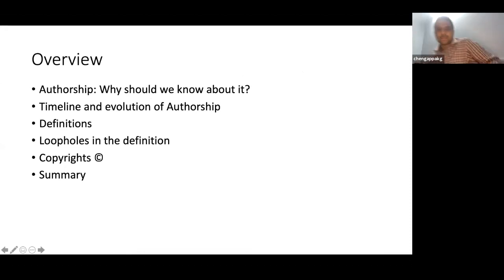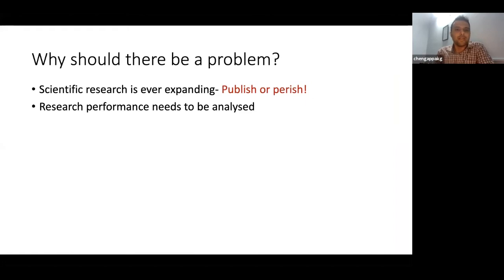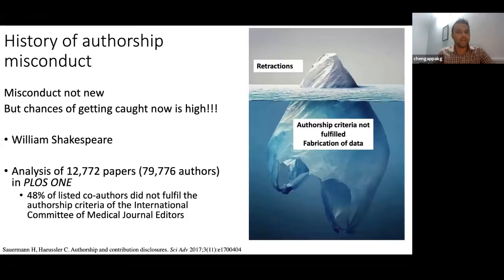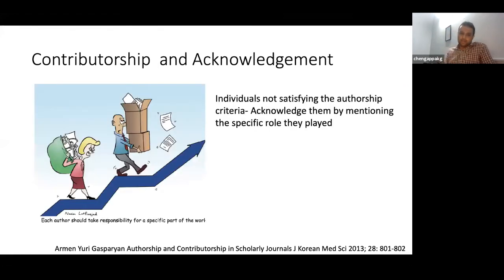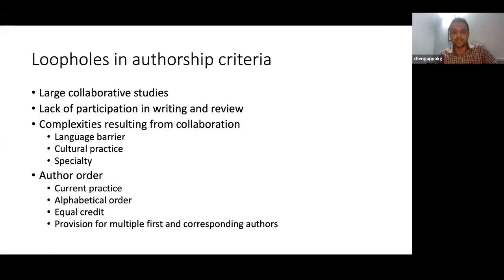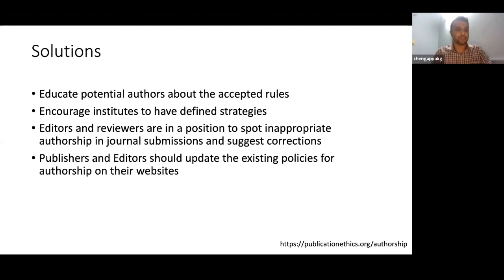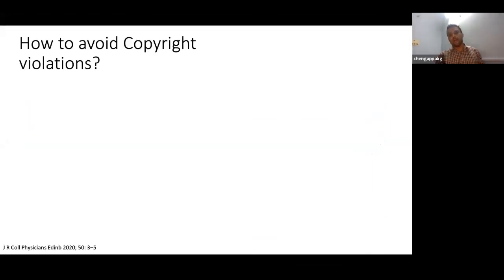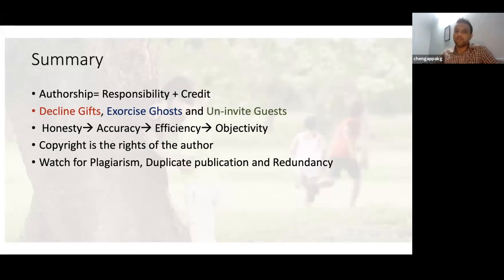Authorship do's & don'ts' ; Copyright